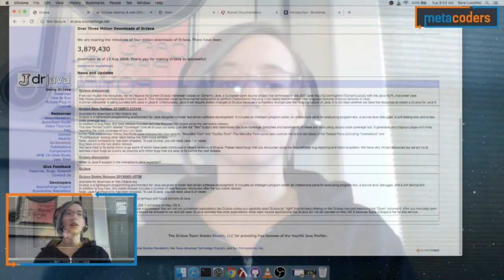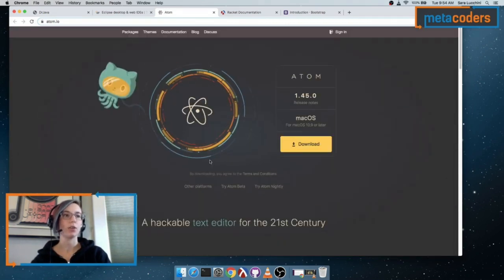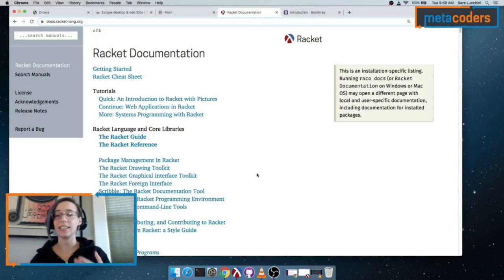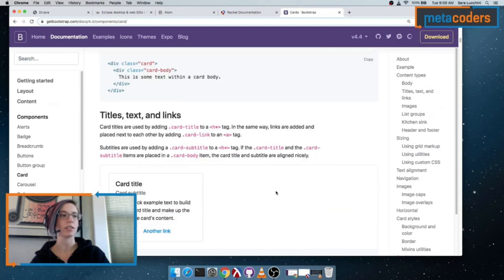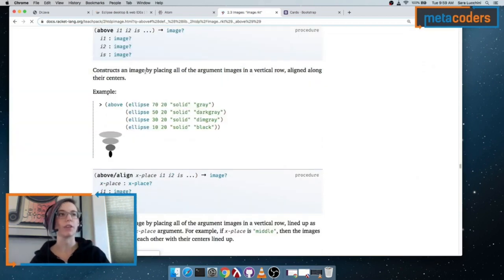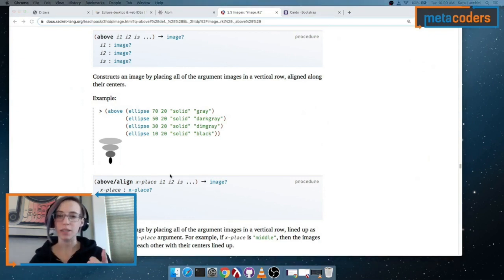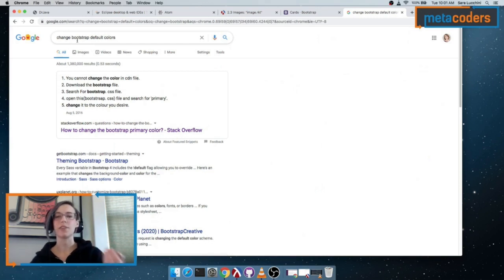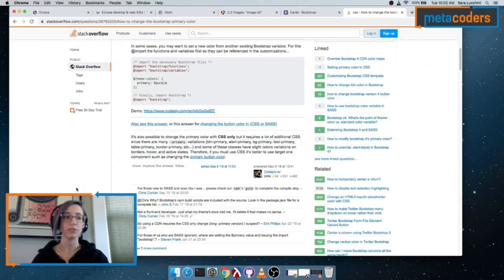Coding vs. COVID-19, Intermediate, Episode 20: Sara Shares Some Coder Tools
Coding is multitasking! Coach Sara talks about all the tools a coder uses, including IDEs, documentation and everyone's favorite -- Google.

**Learn with Sara on Udemy**
COMING SOON

**Take Coding Lessons from Sara at Quarantine Coding Club**